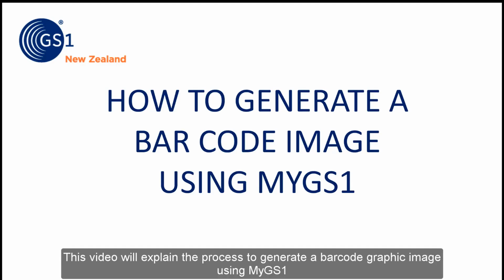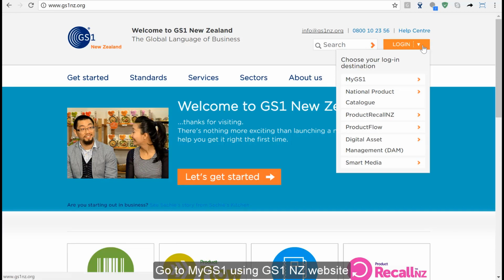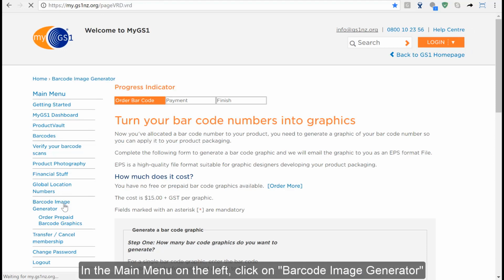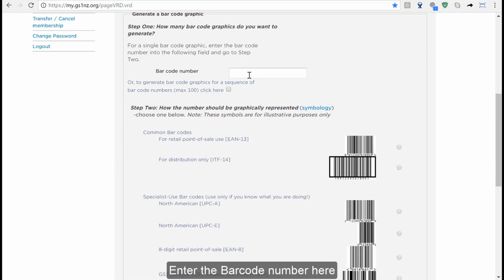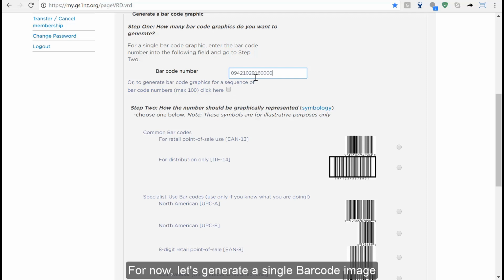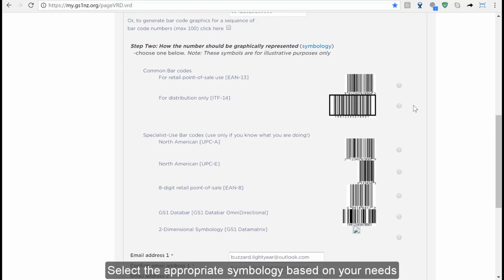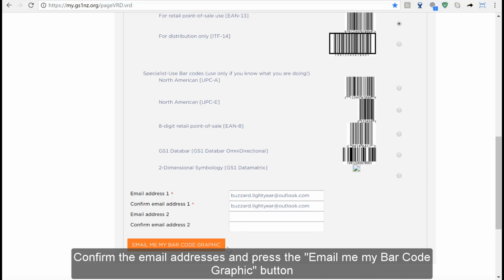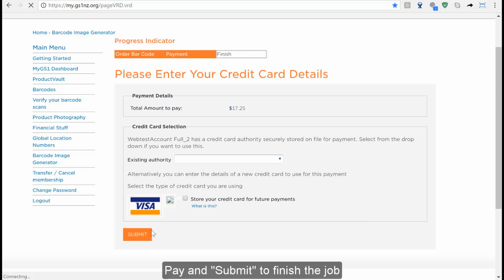How to generate a Barcode Image using MyGS1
A quick guide on how to get an image of your barcode